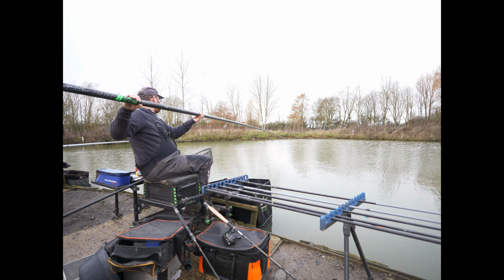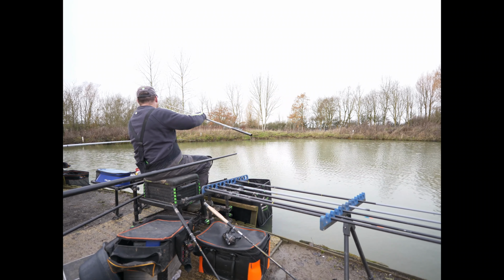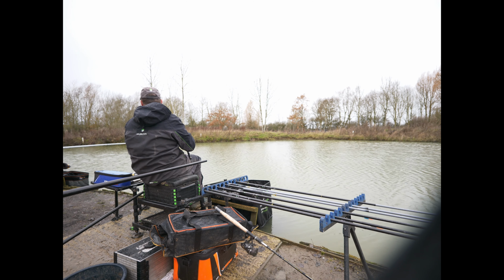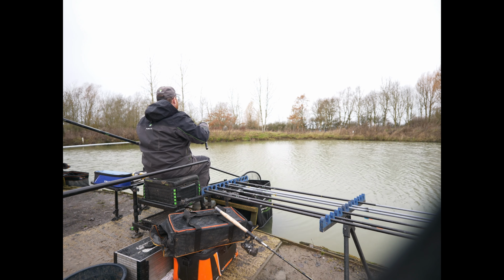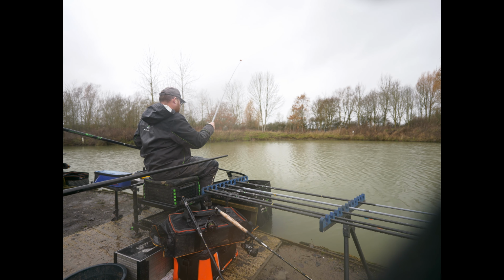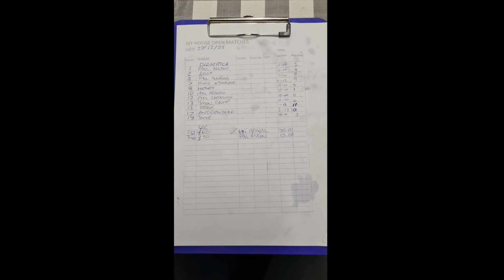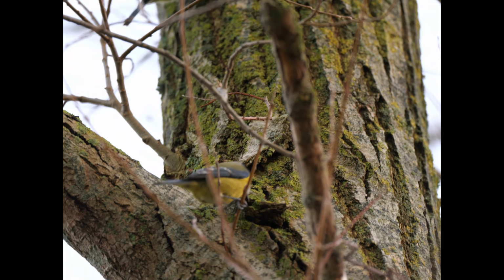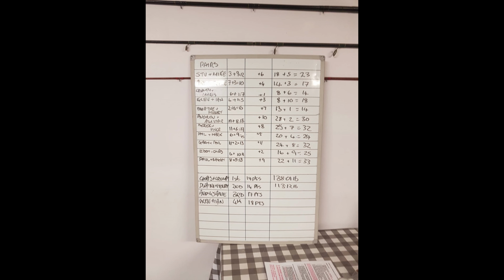Live fishing pairs match at Ivy House Lakes.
This is a basic fishing video on my latest fishing match at Ivy House Lakes.